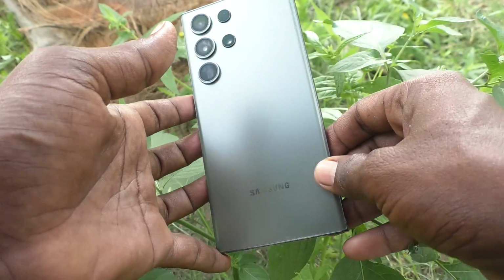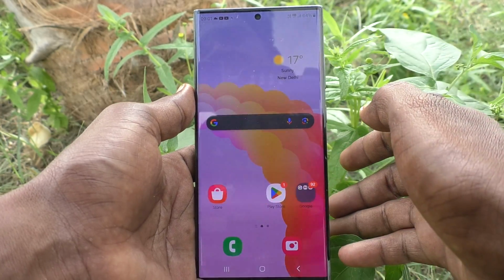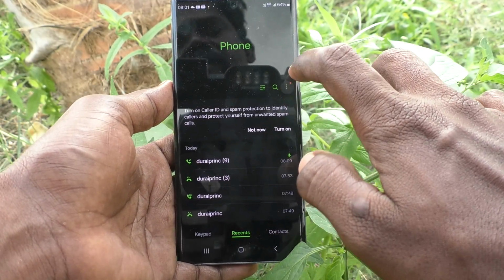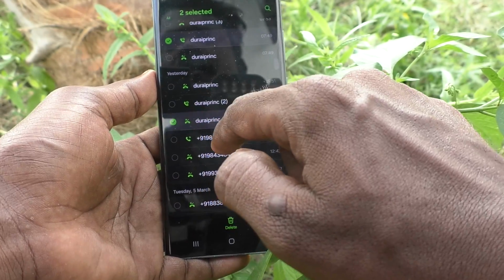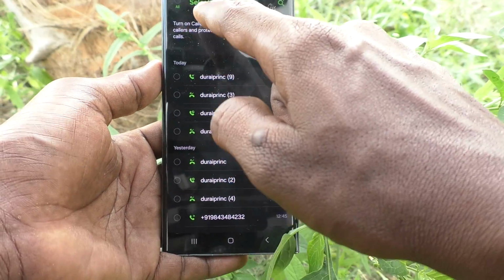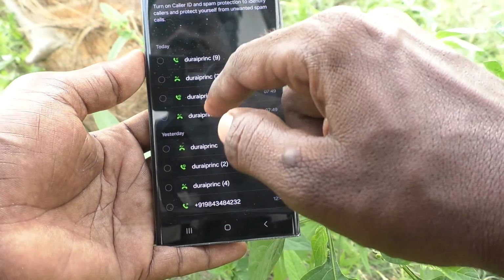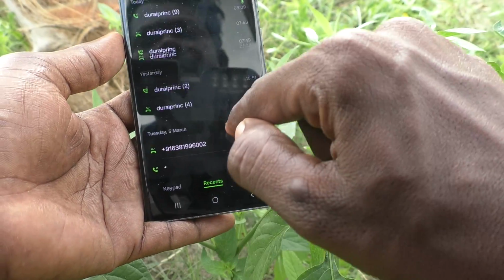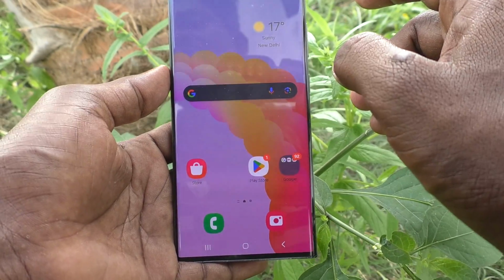How to delete recent call history in Samsung Galaxy S23 Ultra 5G